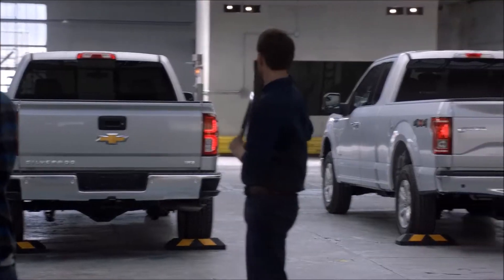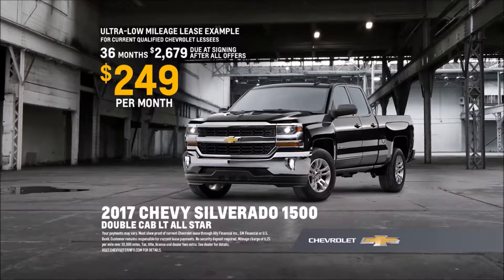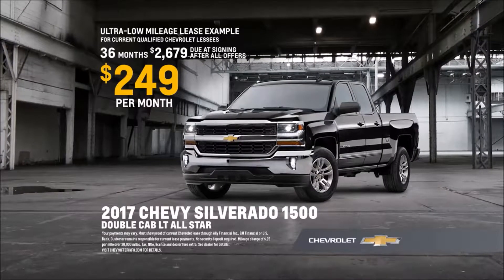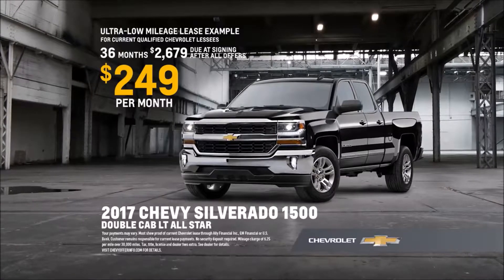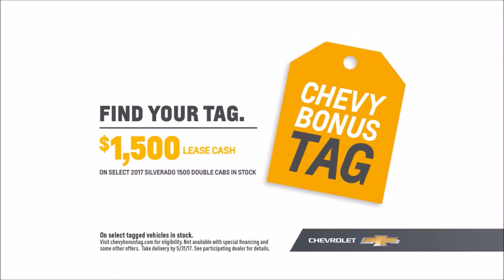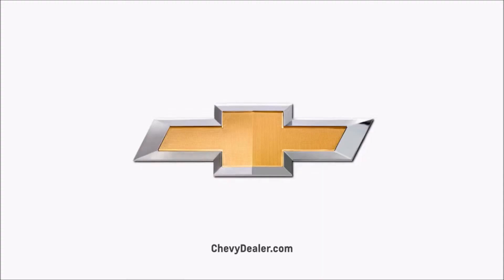Chevrolet Silverado Dealer Hesperia CA | Chevy Silverado 1500 Hesperia CA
For returning or new customers, we supply you with the excellence and efficiency in service you require for purchasing a pre-owned vehicle. Our inventories hold a wide assortment of vehicles to suit every taste and need. Give us a chance to provide you with the excellence and efficiency you deserve. The wonderful folks at Family Auto Sales are experts in all things and are capable of doing whatever needs to be done to get you in a new vehicle today. Take the trip over from Hesperia CA to Family Auto Sales today and see why they are the matchless dealer in the area!